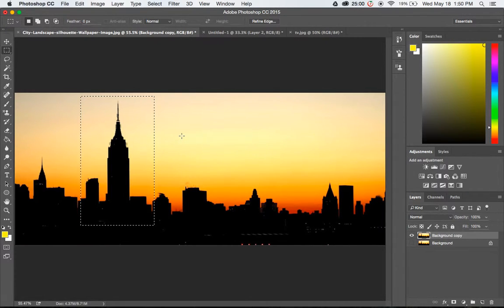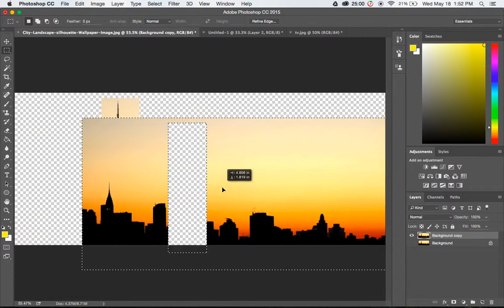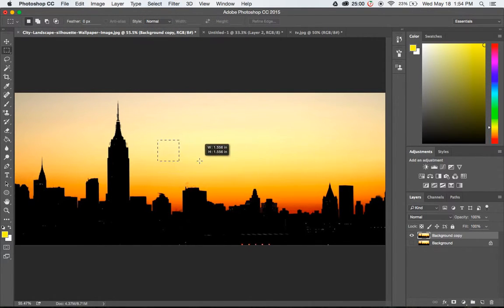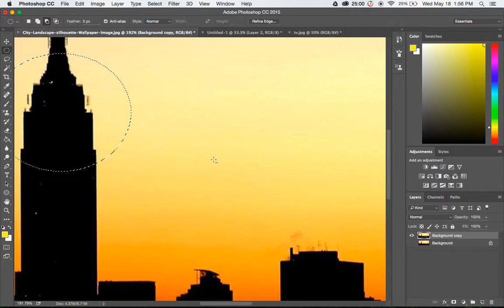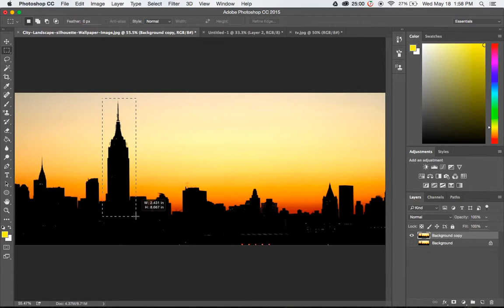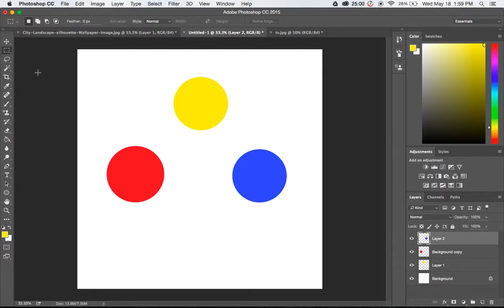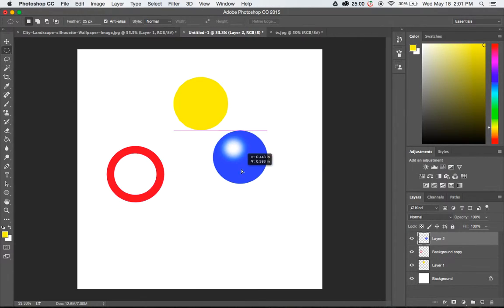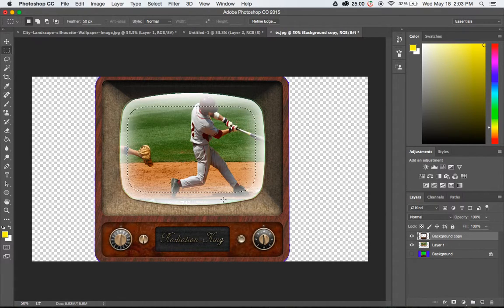Photoshop Marquee Tool | Photoshop Tutorials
Photoshop Marquee Tool

In this tutorial, we'll learn all about the marquee tool - another basic tool in Photoshop. Use it to select portions of images, move things, and create cool effects.

Here's what I cover:
-How to make a selection
-How to modify a selection
-How to select different aspects and sizes
-Using the rectangle tool, elliptical tool, row, and line marquee tools
-How to refine edges
-How to feather edges
-Making simple cut outs
-Making simple 3D effects
-Creating glow effects

Let me know if you have questions about this video or any other aspect of Photoshop. Cheers!